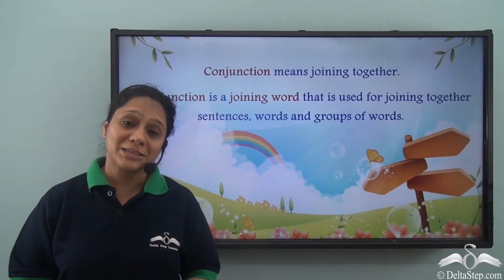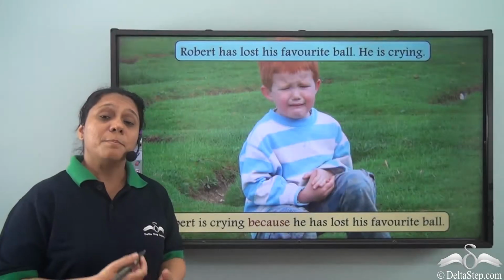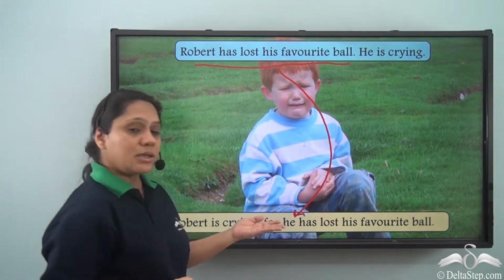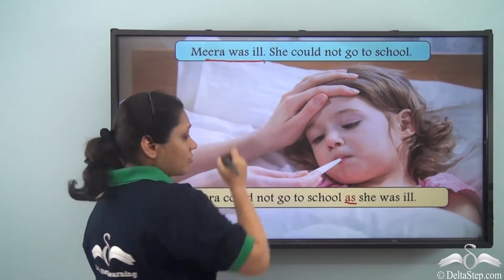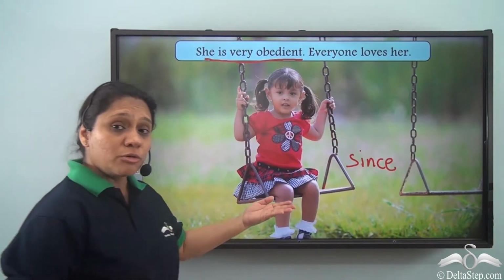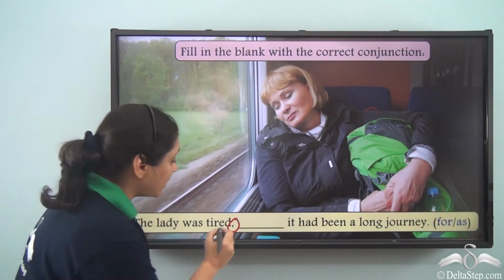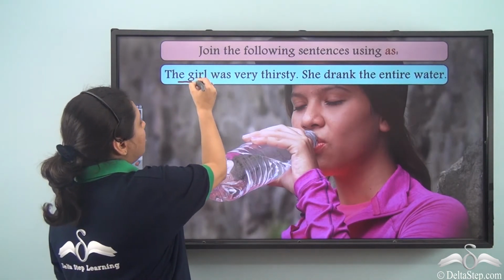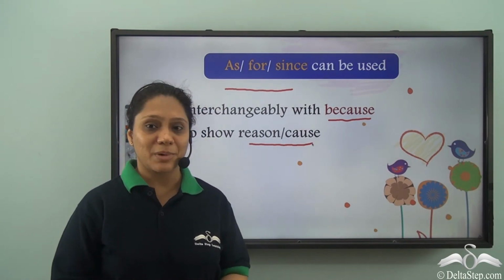Use of Conjunctions - as, for & since